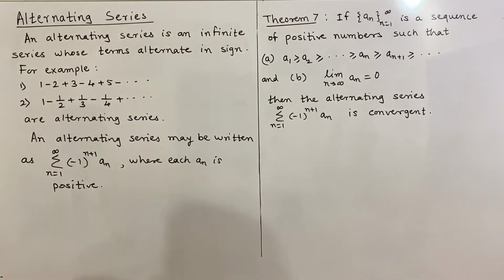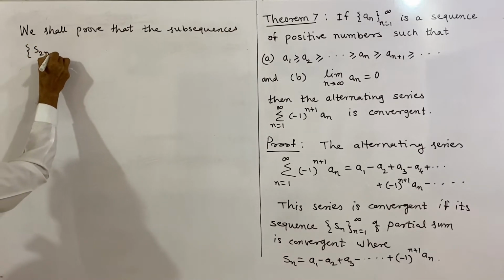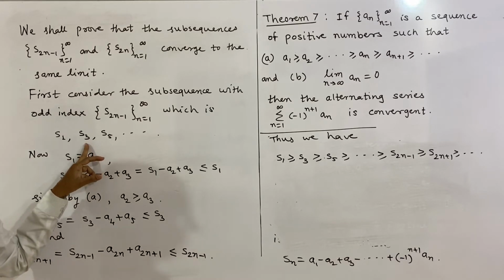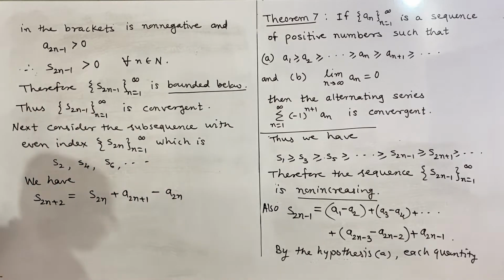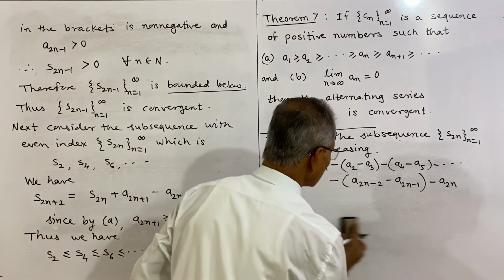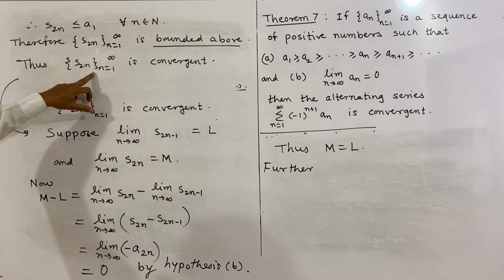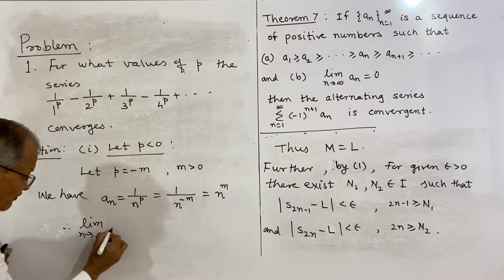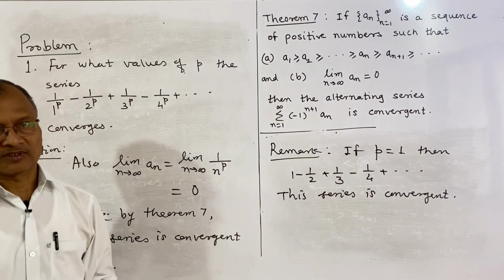Series of Real Numbers:Alternating Series. Lect. 4.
Real Analysis: Series of Real Numbers: Alternating Series: Definition, notation and examples of Alternating Series. A theorem on convergence of Alternating Series is stated and proved. A problem using the theorem is solved.
R. R. Goldberg: Methods of Real Analysis.